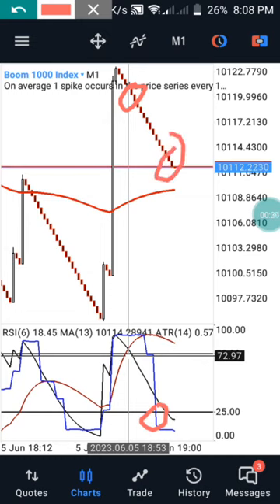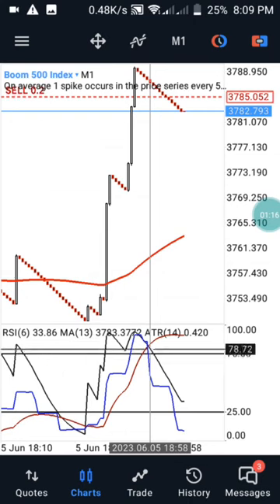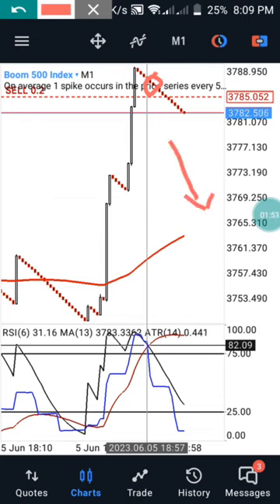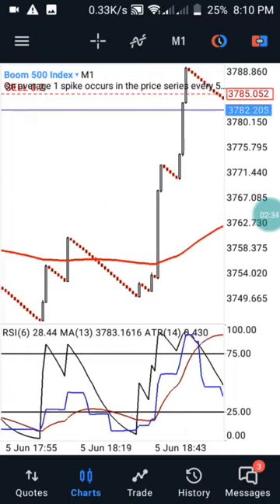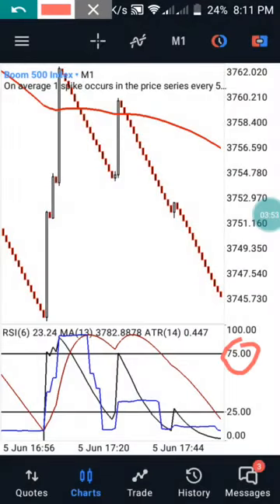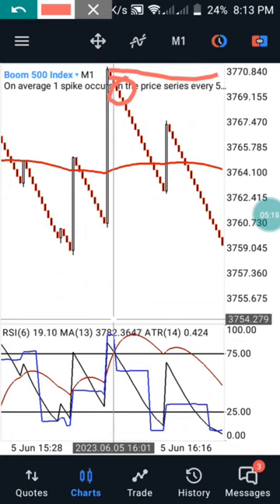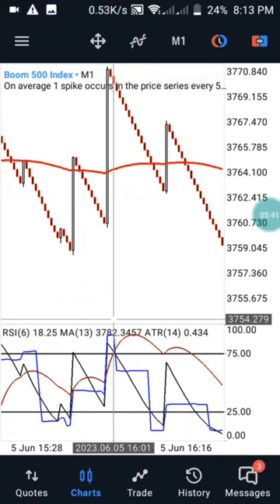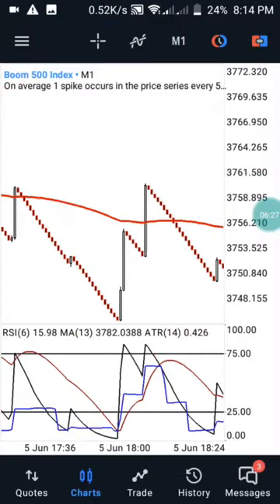Beginner Strategy For Flips $5 To $150 Grow Up Your Account Daily